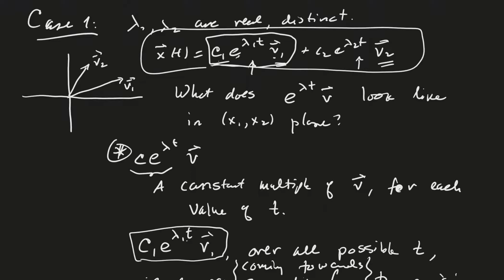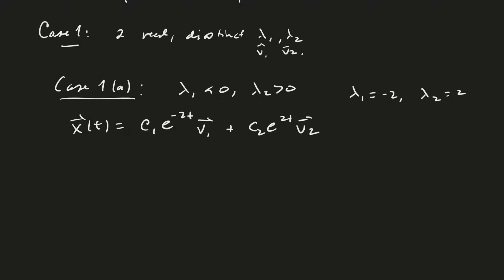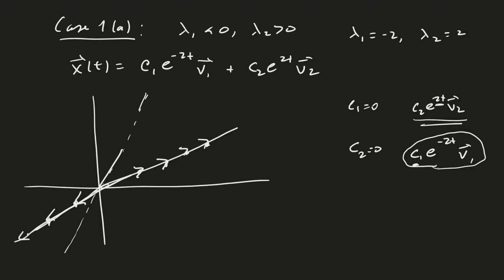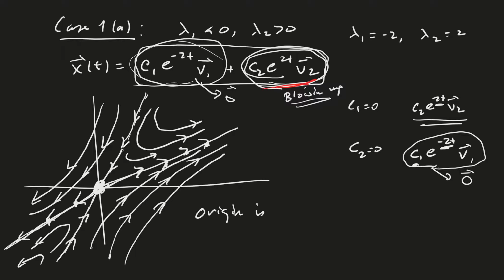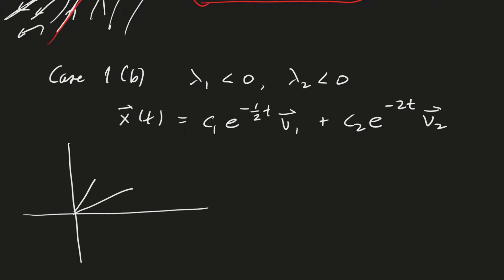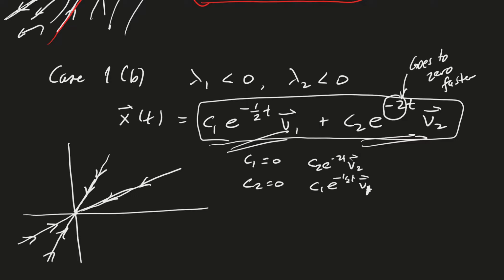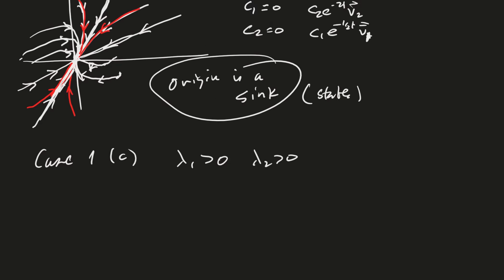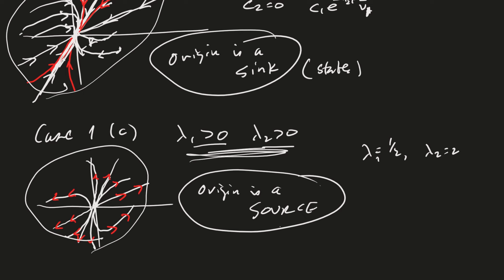Math 350 (BD Ch 9) Graphical analysis of linear systems, Part 2 of 4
Part 2, graphical analysis of linear systems.